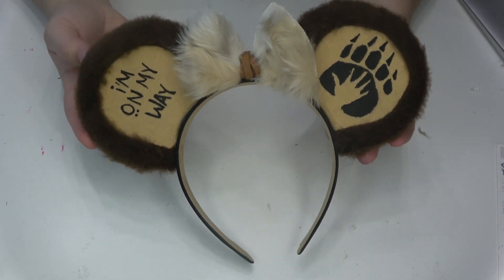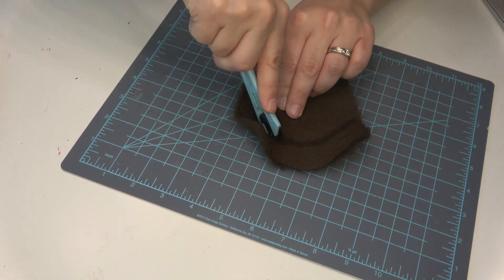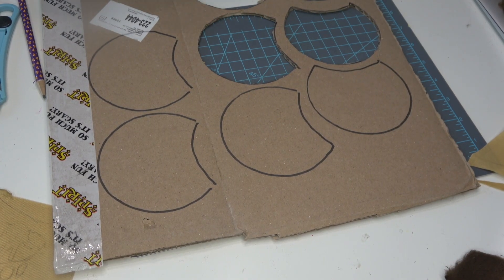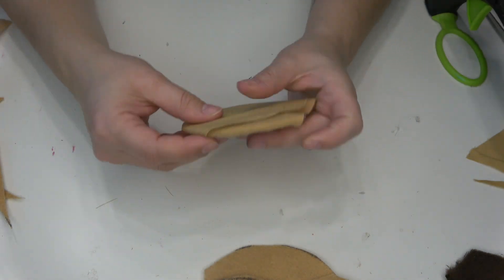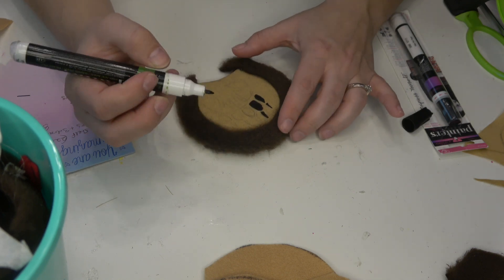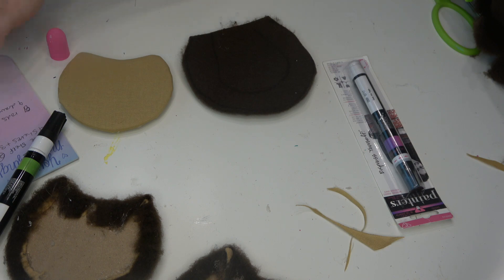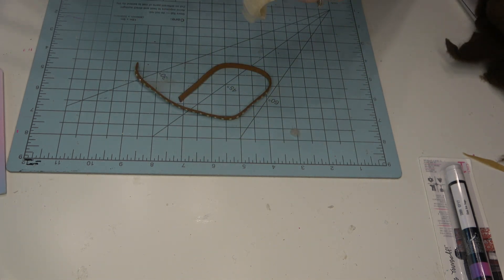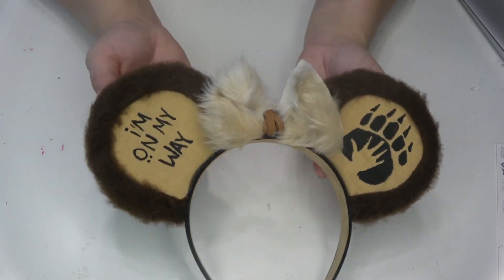DIY No Sew Brother Bear Mickey Ears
Amazon Storefront (find my recommended items here!)

1 inch headband
Lights for Ears

Supplies
Brown "Fur" Fabric (6inches)
Tan Fabric (6inches)
Tan Felt
Faux fur for the bow (2x3)
Faux suede trim
Hot glue gun & sticks
Cardboard